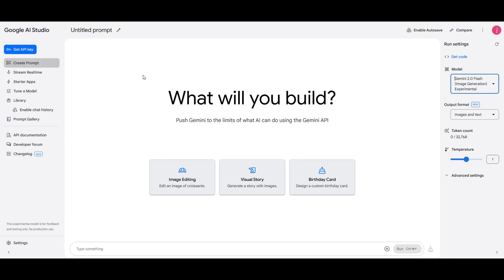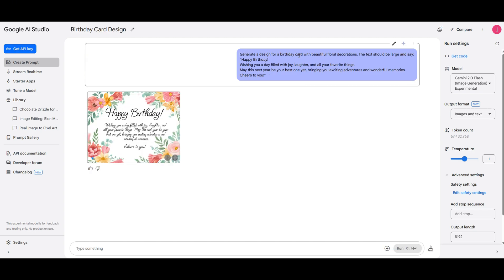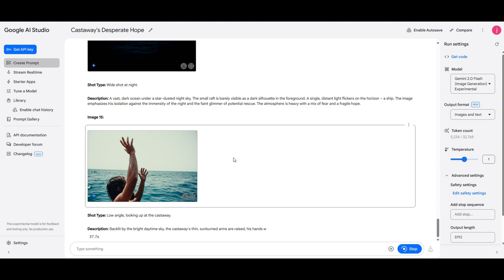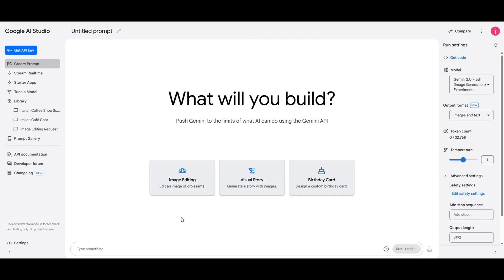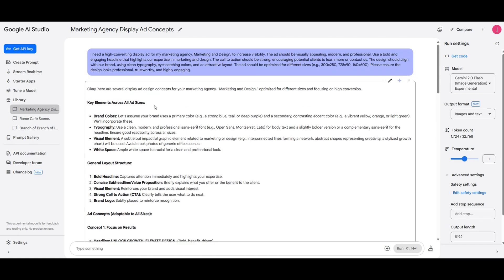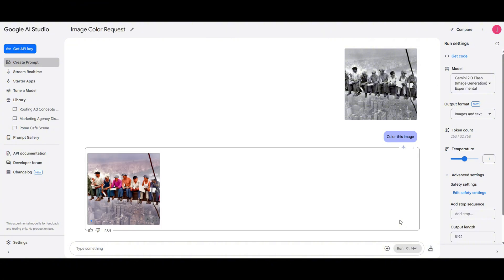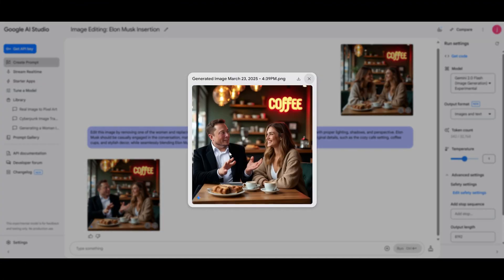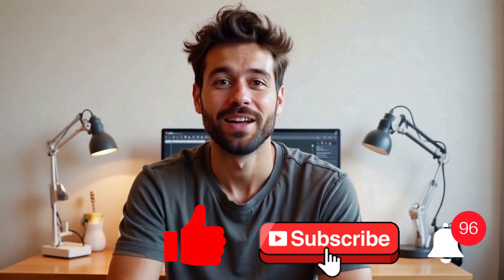This FREE AI Video Editing Tool is Mind-Blowing! Create Stories and Consistent Characters Instantly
The latest AI-powered image editing tools are here—and they’re completely FREE! Whether you're a designer, photographer, or just love experimenting with AI, these tools will revolutionize the way you edit and create images. Watch as we explore Google’s AI magic, demonstrating how to enhance, edit, and transform photos instantly!

🔹 What You’ll Learn in This Video:
✅ How Google’s AI image editing tools work
✅ Step-by-step tutorial on creating stunning edits
✅ The best free features for effortless transformations
✅ Pro tips to make the most of AI-powered design